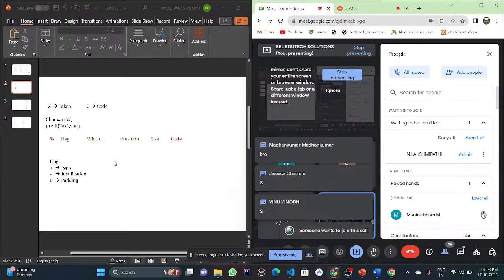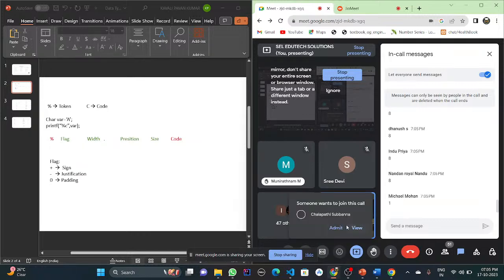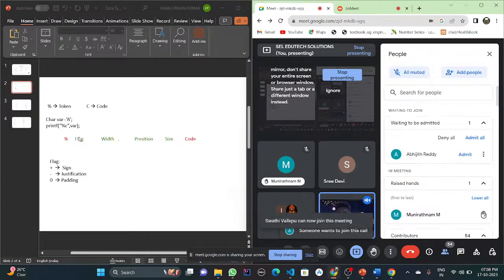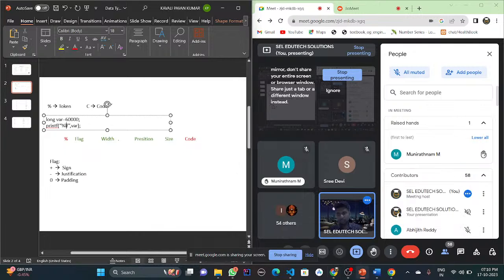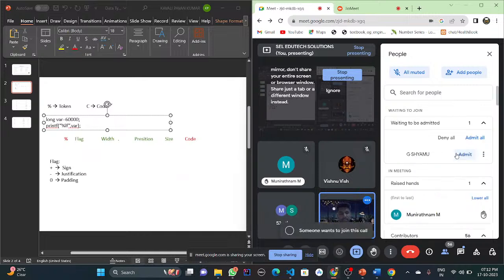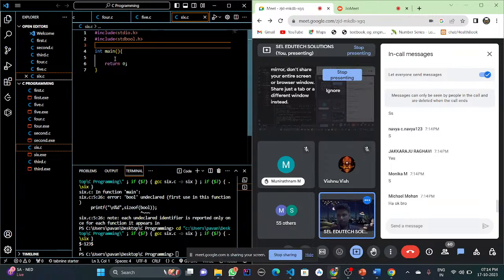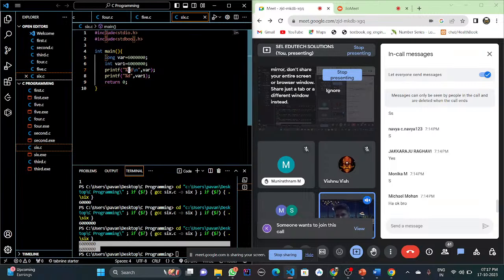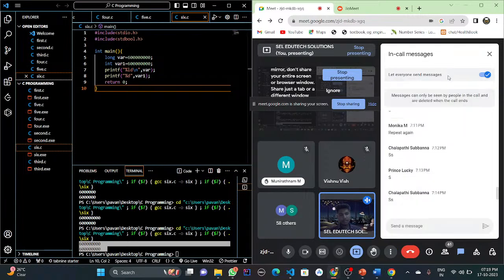C Programming || Day 6